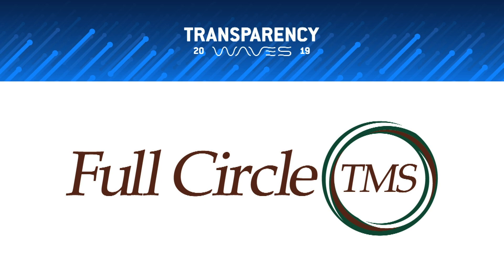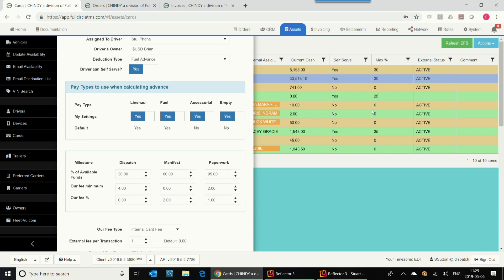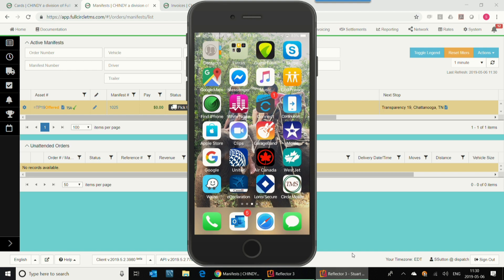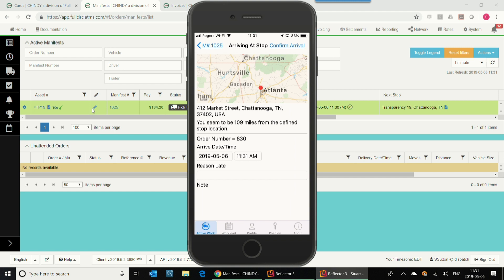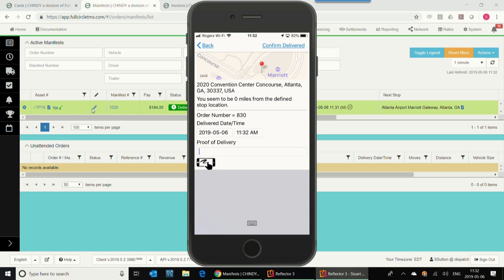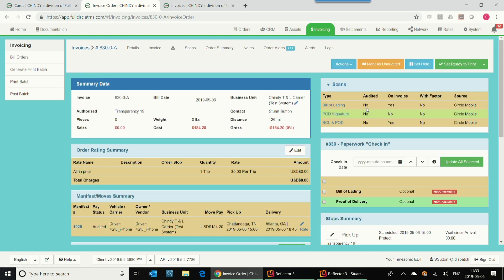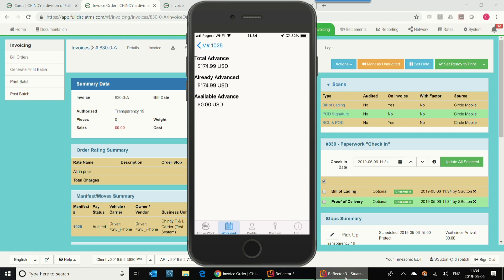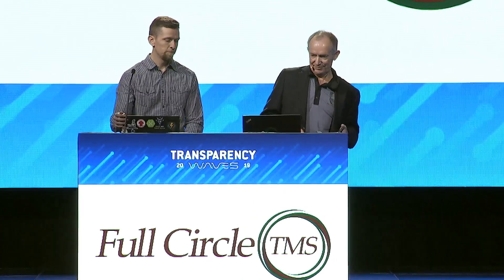Transparency19 Demo: Full Circle TMS